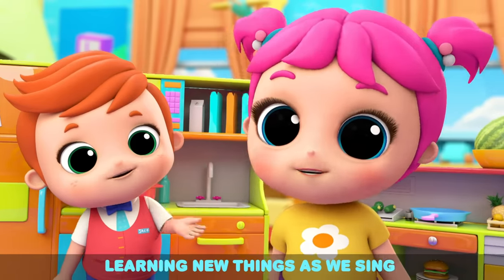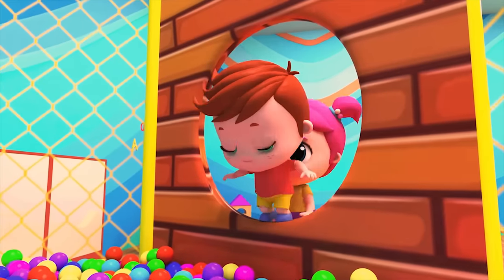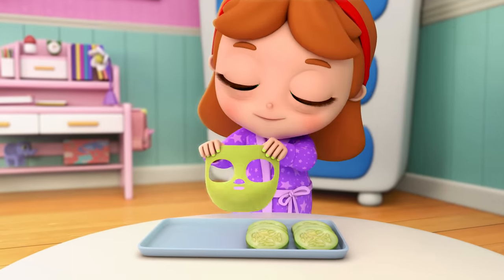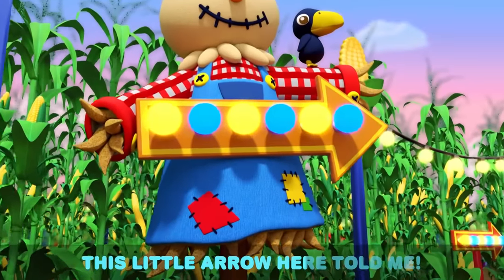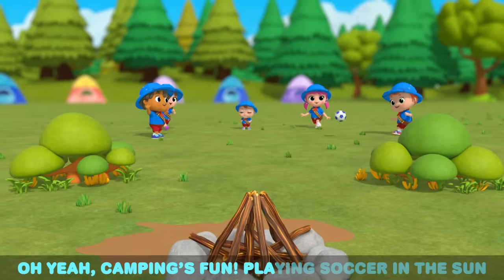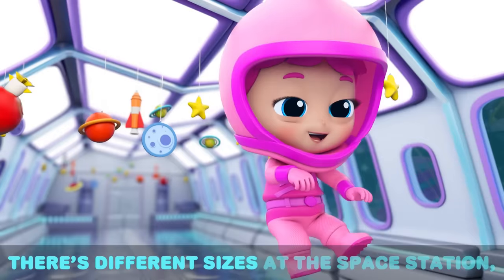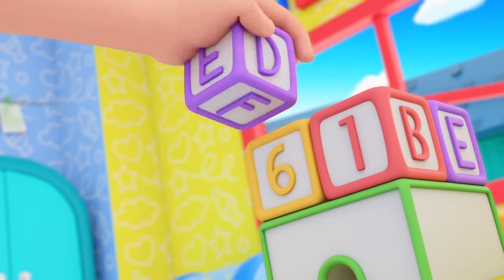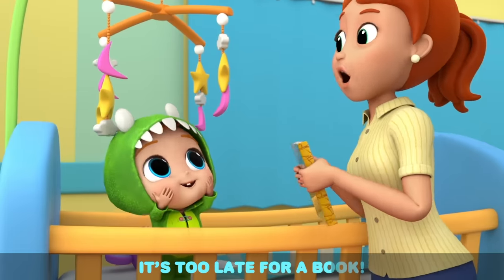Cupcakes and Slushies - Choose Your Favorite with Jill | Little Angel Kids Cartoons & Nursery Rhymes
Cupcakes and slushies -- Which is your favorite? When playing with her friends at the park, Jill meets a girl that does everything better than her. Jill doesn't have to be jealous because they can be best friends and share yummy snacks.

Find your favorite videos!
00:00 My New Best Friend
03:14 Yum Yum Spaghetti (Table Manners)
06:26 Little Yellow Chickadee
09:55 Ice Cream Song
13:40 Pat A Cake (Baking With Grandma)
17:52 Rainbow Ice Cream
21:53 Clean Up Song
24:37 Storm Storm Go Away
28:33 Playtime Song (At The Playground)
30:56 Parent's Career Day
34:33 Pajama Party
38:28 10 Babies On The Slide
42:08 My 5 Senses
46:20 Racing Cars On The Playground
50:01 Silly Animals Song
53:00 Be Patient (Tick Tock Goes The Clock)
56:35 Mini Golf Competition
1:00:21 Farm Animals
1:04:14 Wash Your Hands (This Is How We Get Rid Of Germs)
1:08:17 Sneeze Song
1:12:09 Left Or Right? (Don't Get Lost In The Corn Maze)
1:15:25 3 Little Pigs
1:19:06 Birthday Song
1:22:45 This is the Way a Princess Does it
1:25:42 My Favorite Shoes
1:29:22 Playtime Song (At The Field)
1:33:50 Daddy Got Sick
1:37:48 Juice Song
1:42:00 Are you Sleeping Baby John?
1:45:34 Firefighters To The Rescue
1:49:12 No More Sugary Drinks
1:52:38 My Body Has A Skeleton
1:57:00 SH ABC Song
1:59:50 1 Potato 2 Potato
2:02:53 SH Bingo
2:05:10 Tall And Short
2:08:02 Happy Birthday to you
2:10:45 Thank You Song (Good Manners)
2:14:59 Cheeky Monkeys Song
2:18:22 Beach Day at School
2:21:25 Boo Boo Song (Dentist)
2:25:14 No More Snacks
2:29:09 Move And Exercise
2:32:44 Friends Song
2:36:39 Pet Vet Checkup Song
2:40:32 Tears Tears Go Away (It's OK To Cry)
2:43:27 Looby Loo
2:46:06 Bath Song (Toys)
2:49:34 No No I Am Afraid Song
2:53:25 No No Bath Time Song 2
2:57:15 Yes Yes Bedtime

Lyrics:
Look look
At what I can do!
Skating, skating ooh ooh ooh

Look look
Skating, skating

What about me?
Look at me go!

What about me?
Oh no no no!

She’s so so good,
I…look at her go!

Look look
Hopscotch, hopscotch ooh ooh ooh

Look look
Hopscotch, hopscotch

What about me?

What about me?

Look look
You know you want some!
Cupcakes, cupcakes yum yum yum!
Look look
Cupcakes, cupcakes yu

What about me?
Don’t go, don’t go!

What about me?
Oh no

I want to be friends
Be friends with you

Milkshakes, cupcakes for me and you